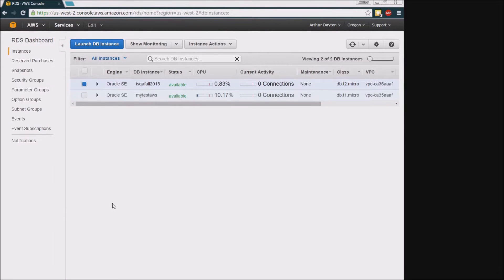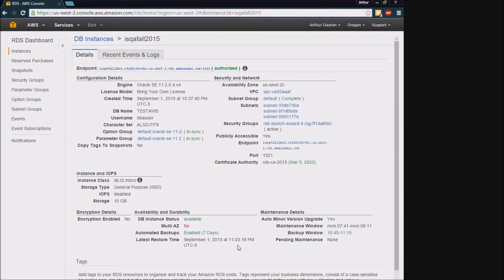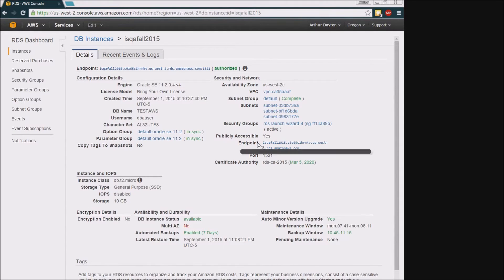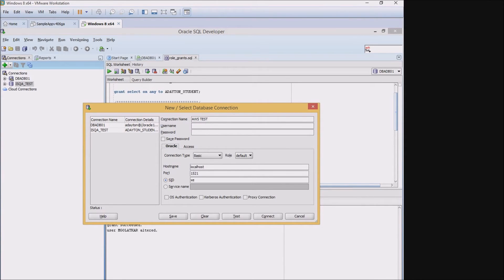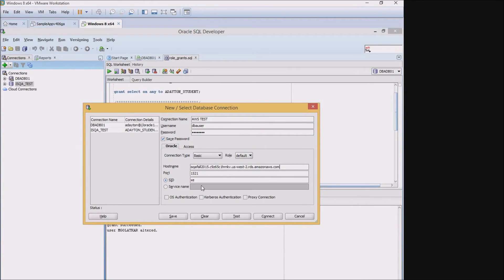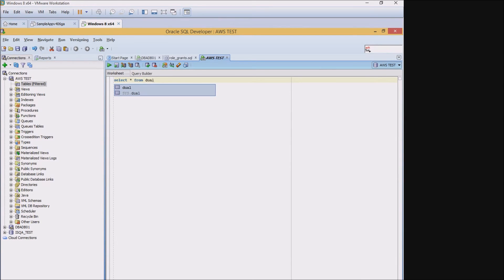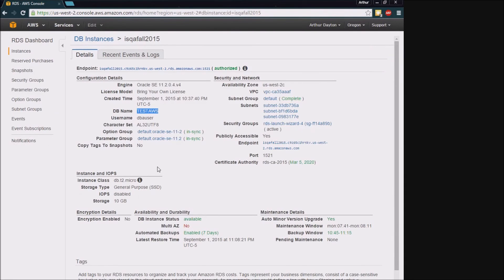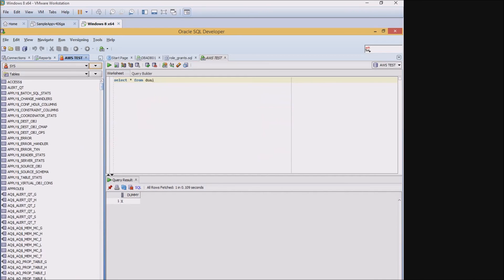Amazon Web Services Create Oracle Database Part2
2015 Fall ISQA 8306/4300 DATABASE ADMINISTRATION Creating Oracle Database on Amazon Web Services Part2